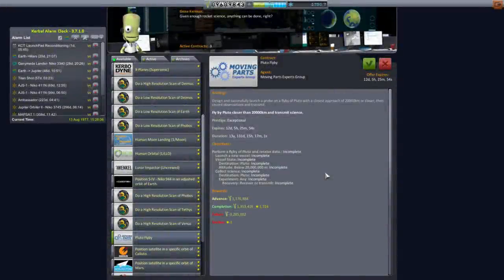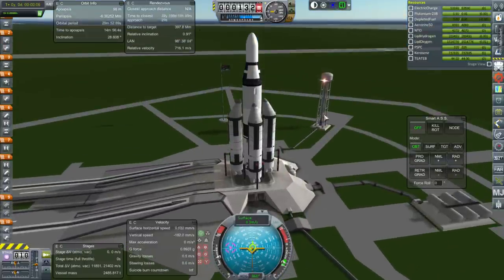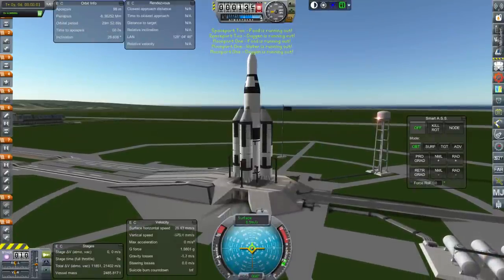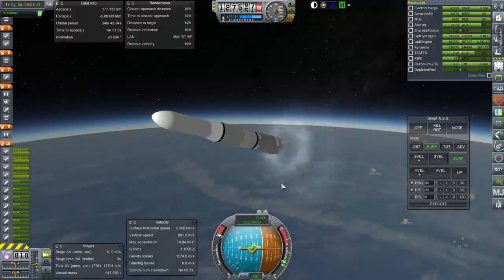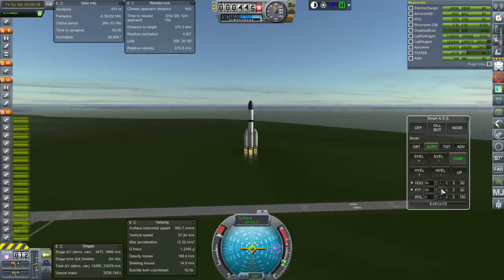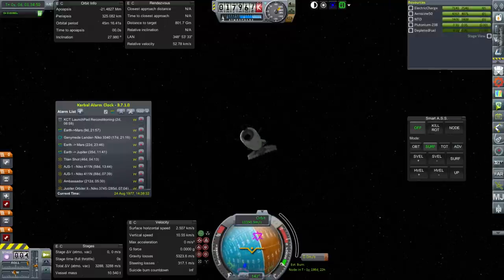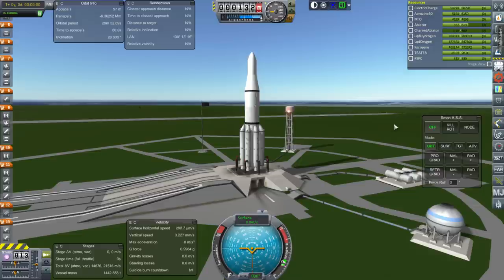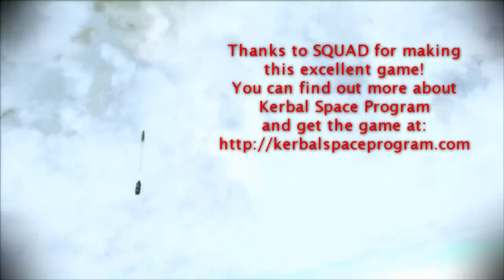Realism Overhaul in Kerbal Space Program 1.1.3 - 73 - Voyager Window Part 2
I attempt to launch three more missions bound for the outer planets and one bound for Mars. I also pick up a Pluto Flyby contract . . .